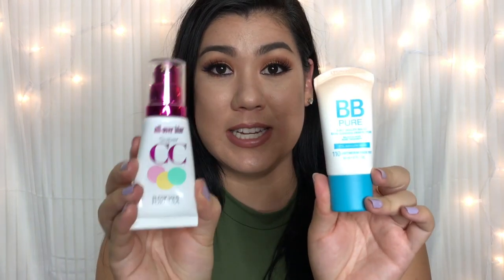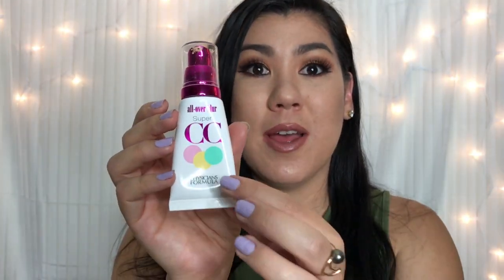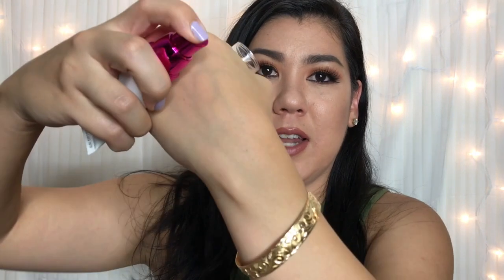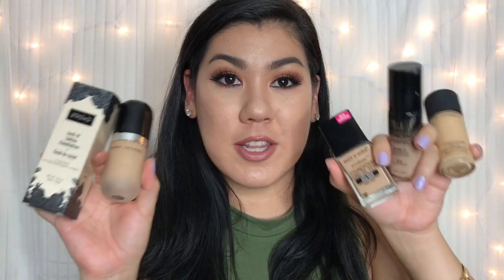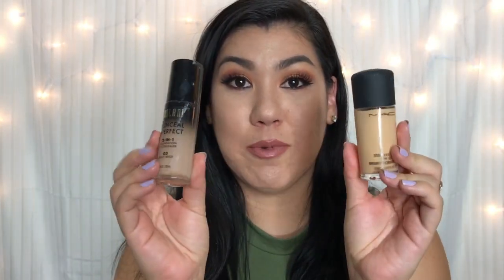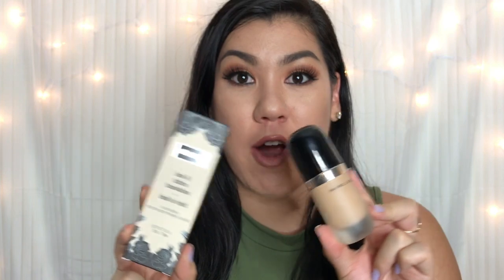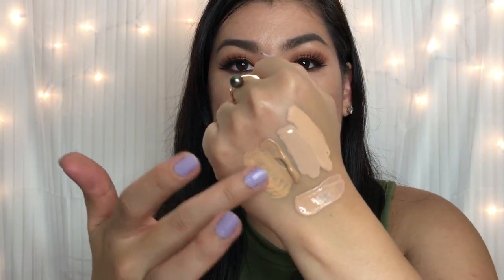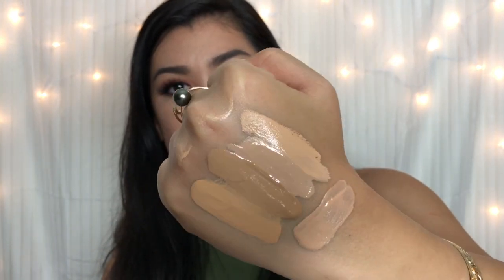Beauty Basics: Foundation vs. BB vs. CC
Hey Loves,

Here’s the last part of this video series where I discuss some beauty basics that I feel aren't touched upon to much currently here on YouTube. Knowing the difference between foundation, BB, and CC cream is not only important but it’s going to be helpful in understanding more about your skins needs and preferences. This video is a little lengthy so grab yourself a snack and let’s get into it.

FTC: All products in the video were purchased by me.

Intro: See You Soon and Left U Into (Sting) by Otis McDonald
Song: Weekend in Tattione by Unicorn Heads
Outro: See You Soon by Otis McDonald

Xoxo,

Crystal